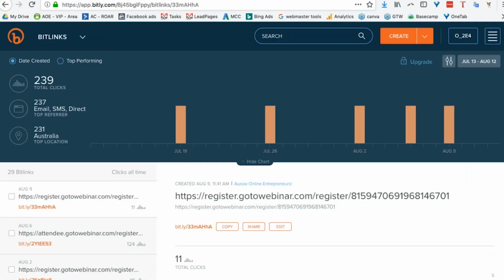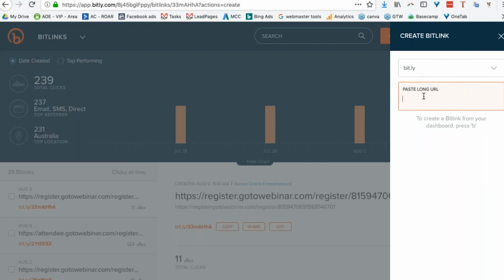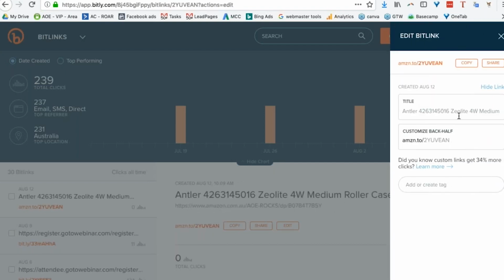WHAT LINK TO USE FOR YOUR AMAZON PRODUCT INSERTS